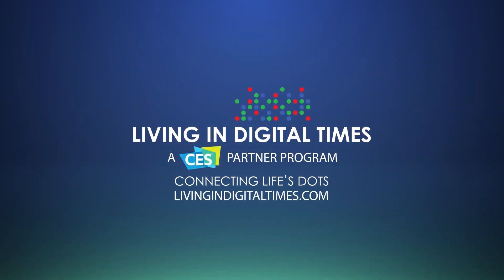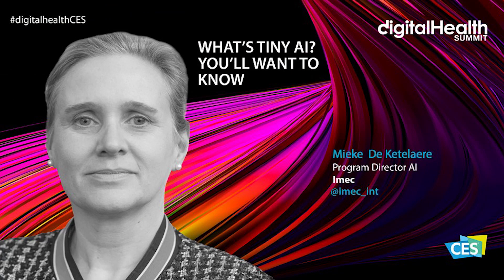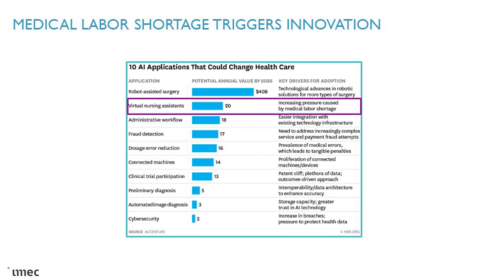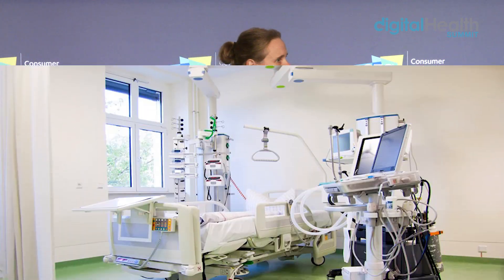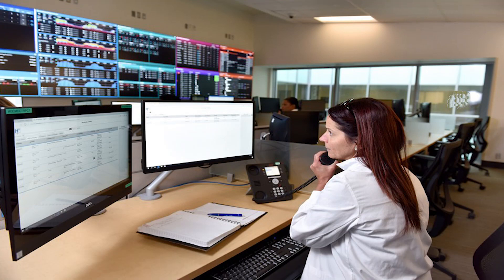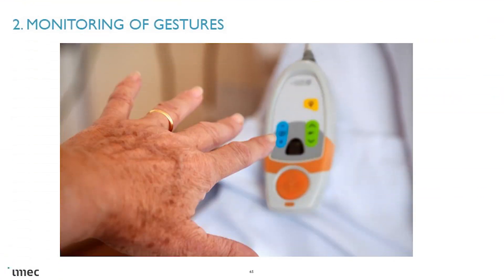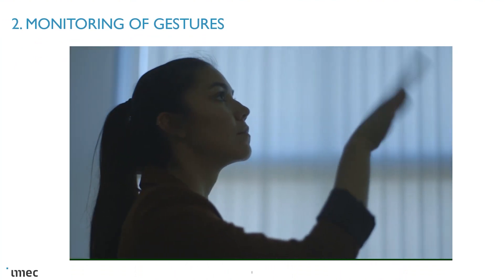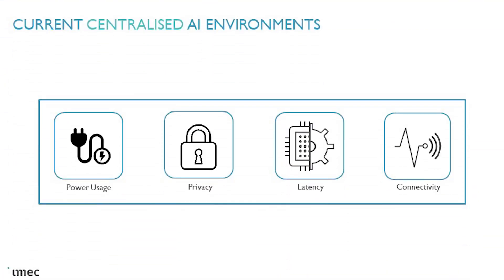What’s Tiny AI? You’ll Want to Know.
produced by Living in Digital Times, convenes one of the broadest spectrum of health care and technology audiences in the world. The Summit features innovations and advancements in genomics, diagnostics, wearables, telehealth and more in the mobile health market. This is a must see event each year that takes place at the International Consumer Electronics Show (CES) in Las Vegas.